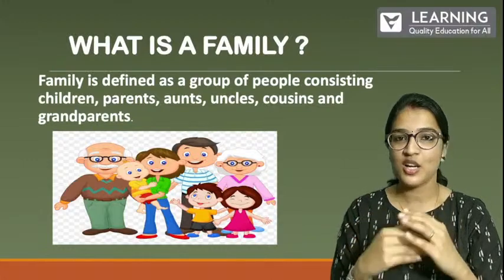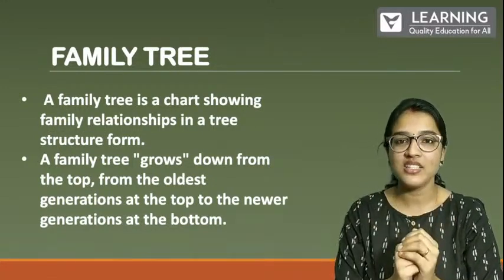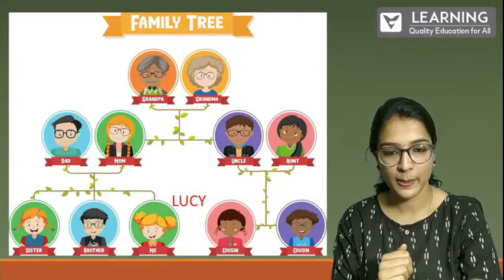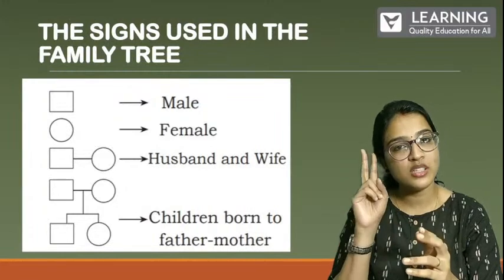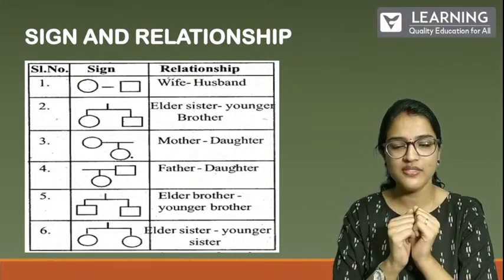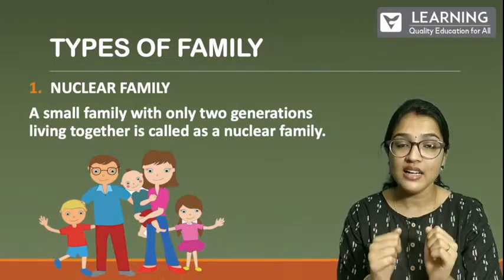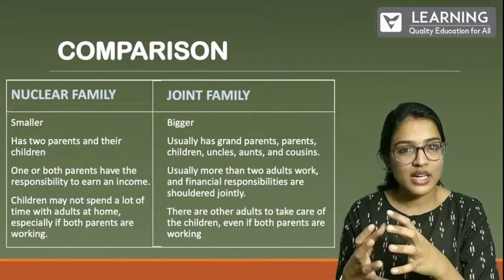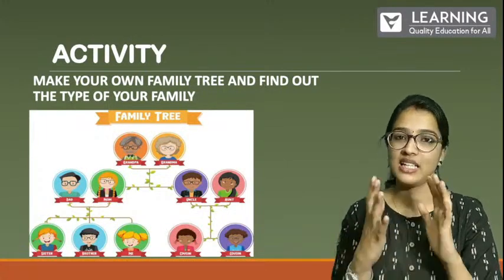Class 5 EVS | Family | CBSE | KSEEB | Part 1 | By Athulya Mam | Vista's Learning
Tutor name: Athulya mam
Class 5 EVS-Family-KSEEB-CBSE

This video is part of the series class 5 EVS. In this video athulya mam has covered  the  topic  family .